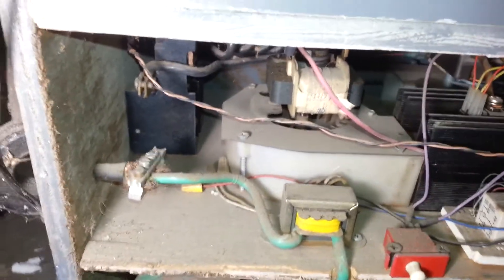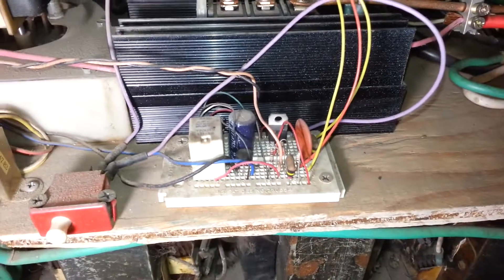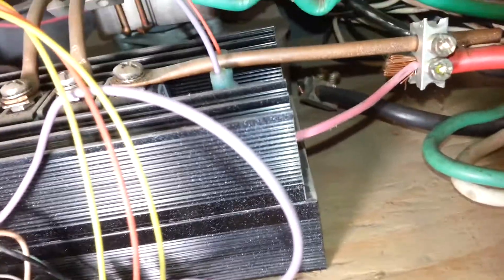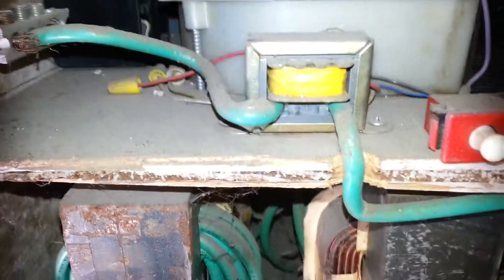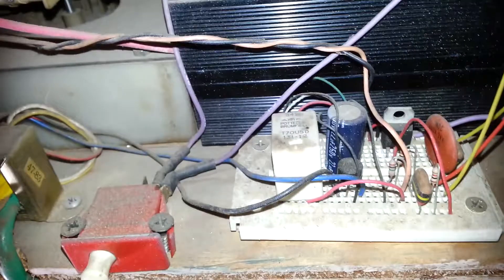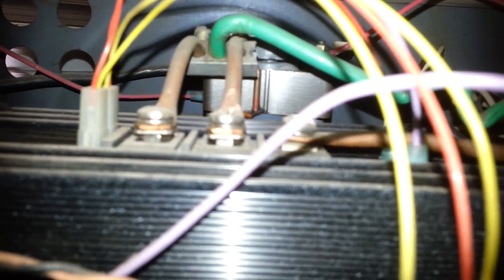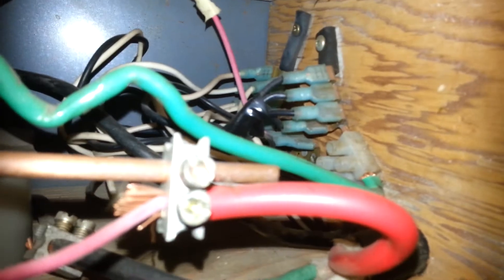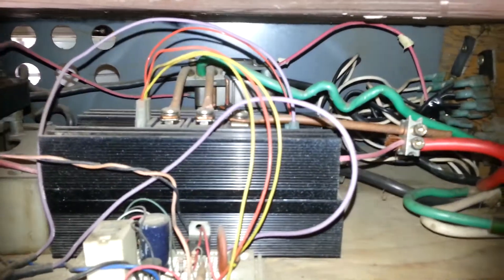Homebuilt welder internal wiring walkthrough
Some closeups of the homebuilt welder wiring.  This might help you understand the schematics better.